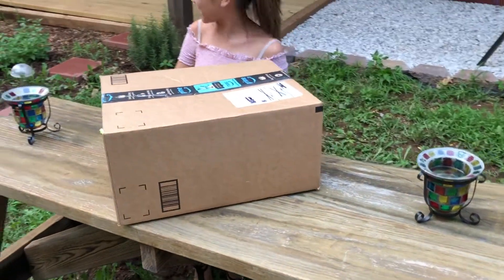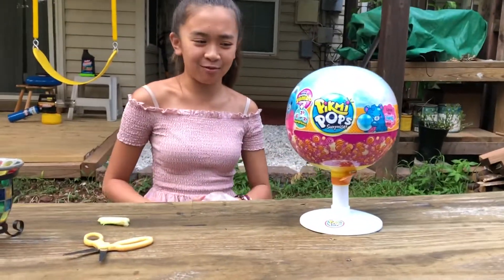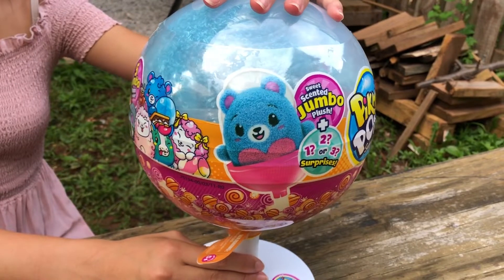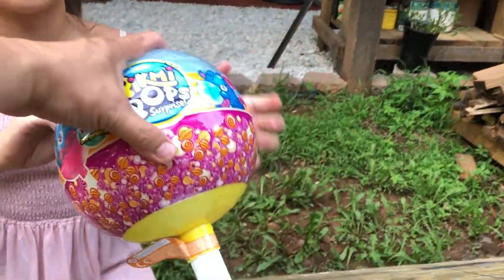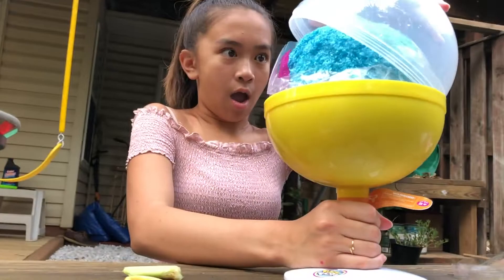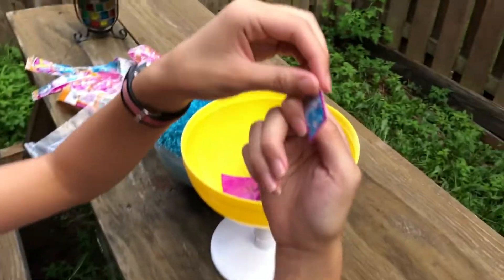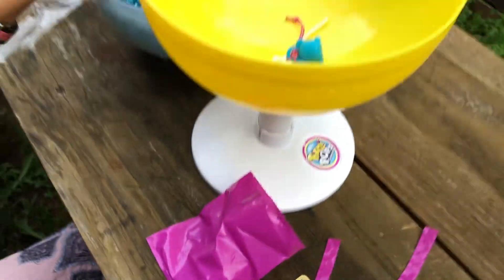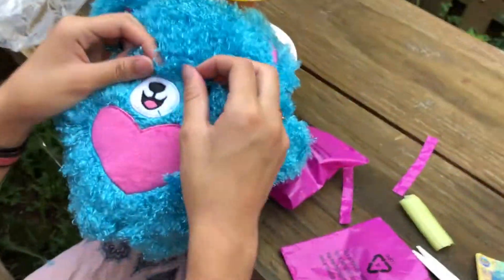Jumbo Pikmi Pops STYLE 3 Scented Streachy Fluffy Curly - Love the Curly Bear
Pikmi Pops JUMBO STYLE 3 Scented Streachy Fluffy Curly - Love the Curly Bear with Surprise Charms
- New Relase Style Series 3
- Includes 1 jumbo plush , 1 large lollipop vessel, 1 surprise item, 1 surprise message,1 lollipop stand,1 dangler string.